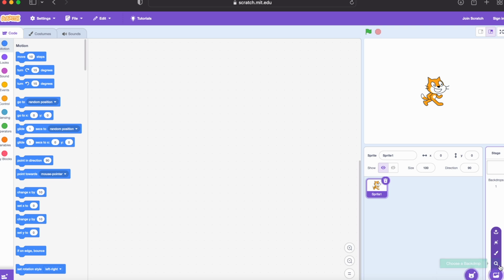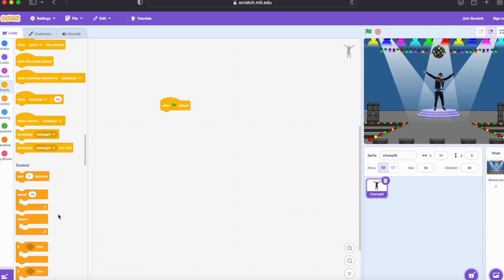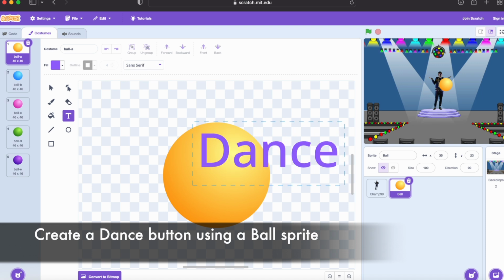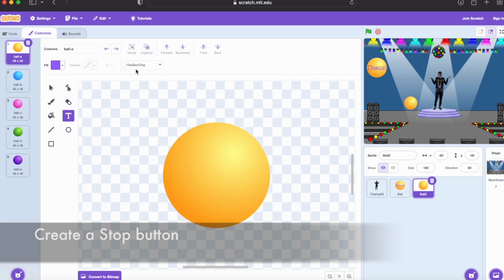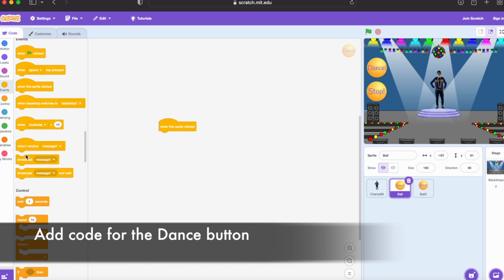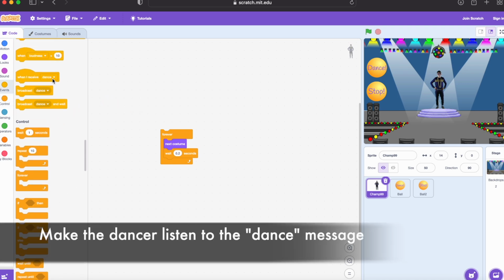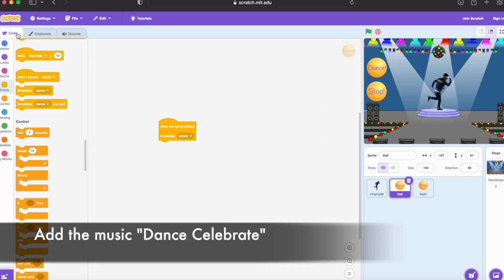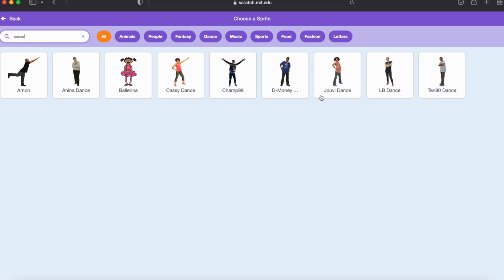How to code a dance party on Scratch in 10 minutes! Perfect for beginners!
Learn to code a cool dance party on Scratch. This is perfect for beginners.